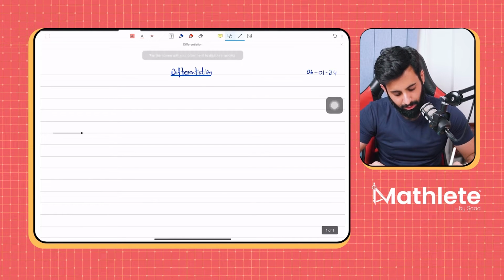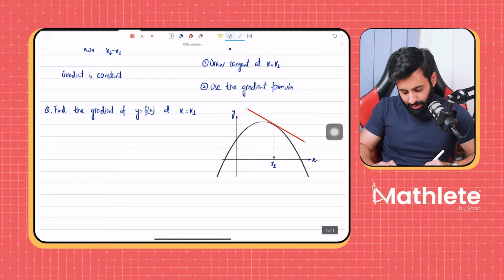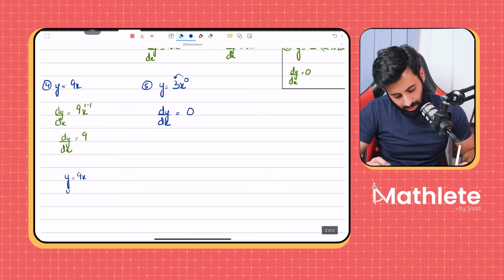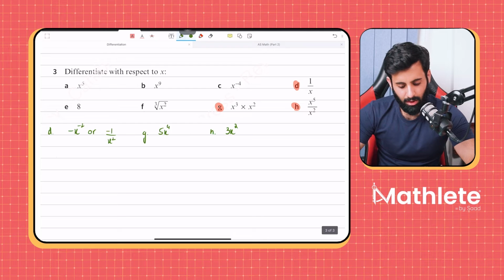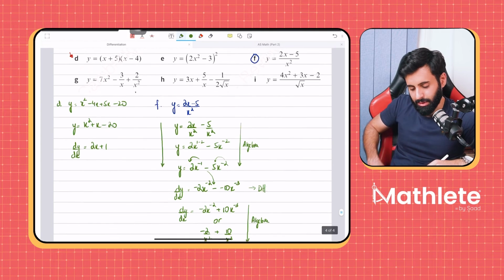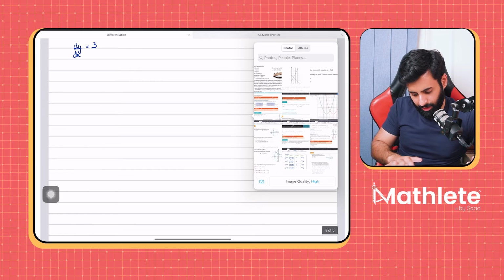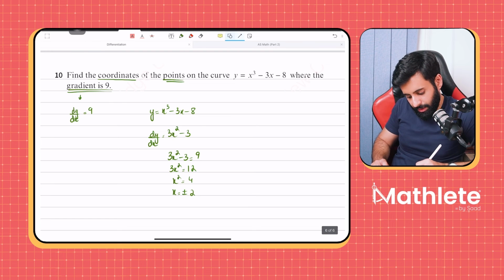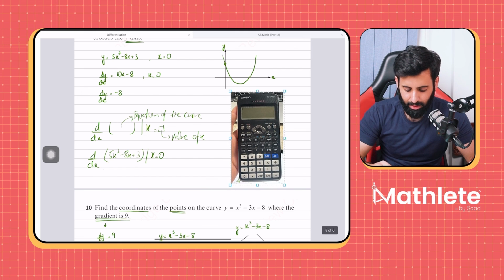A Level Math P1 - Differentiation - Introduction (Part 1)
In this video we will be introducing the topic of Differentiation

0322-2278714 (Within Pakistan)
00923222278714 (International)